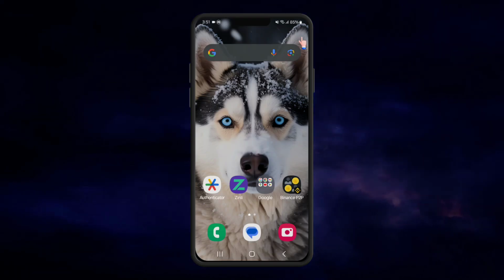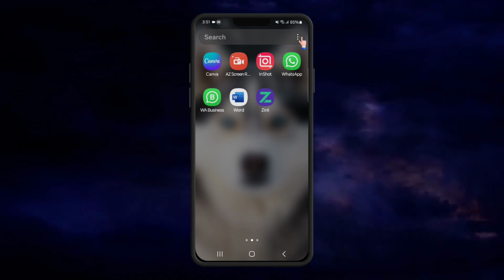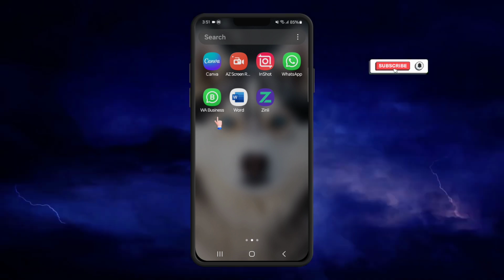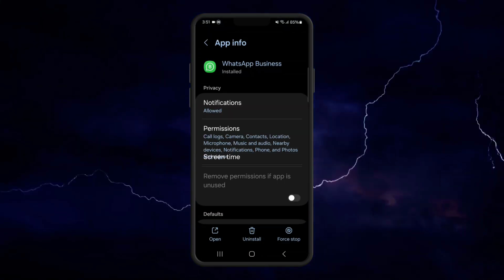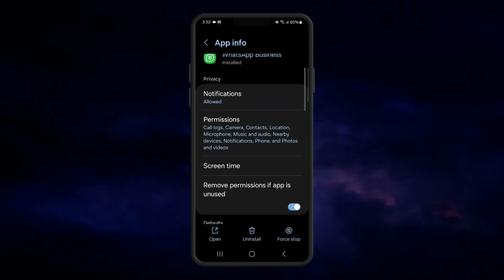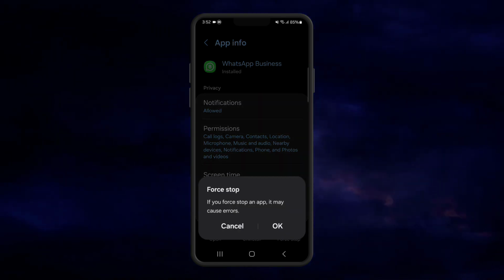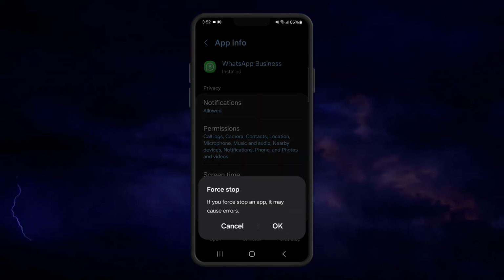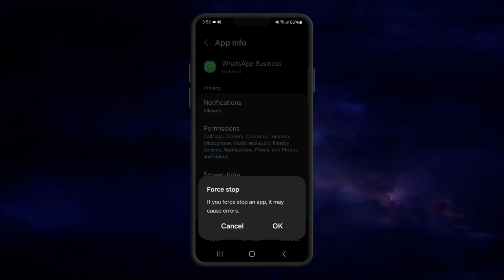How To Temporarily Deactivate WhatsApp Without Deleting (2024)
Today, I'll show you how to temporarily deactivate WhatsApp without deleting your account in 2024.

If you need a break from WhatsApp but don’t want to lose your account or data, this tutorial is perfect for you.

We’ll guide you step-by-step on how to pause your WhatsApp activity temporarily and reactivate it when you’re ready.